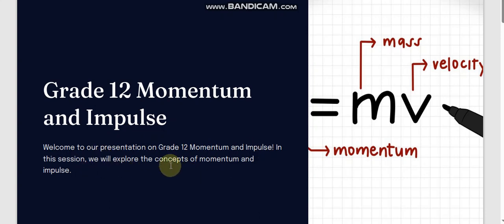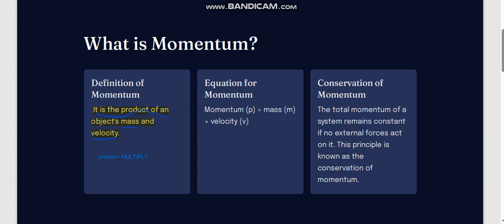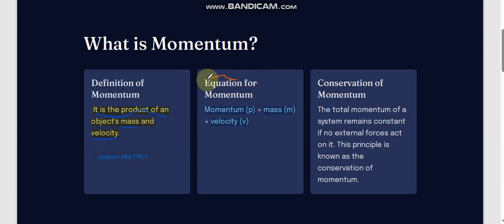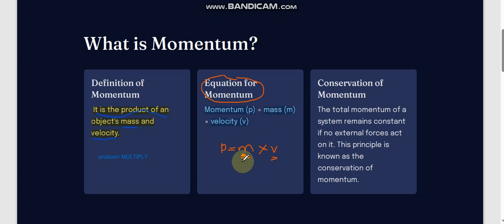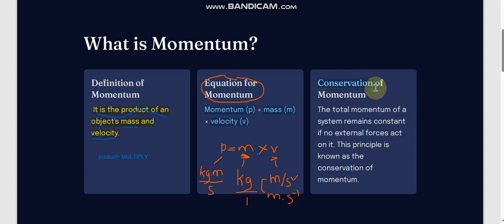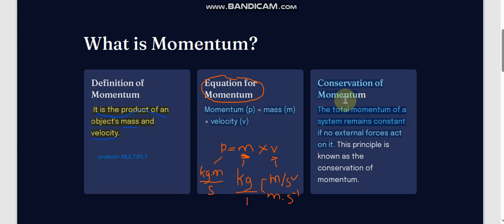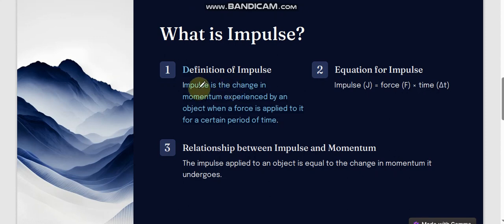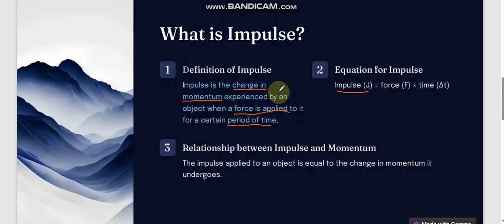Momentum & Impulse -part 1-Grade 12 Physical Science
Explain the basic concept of momentum and impulse- part 1